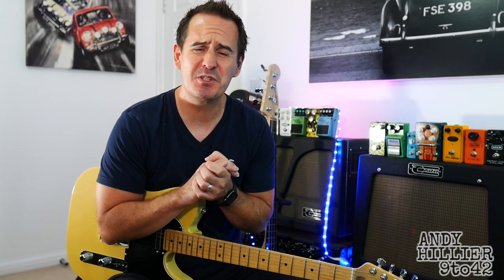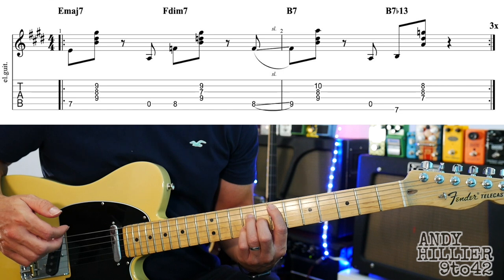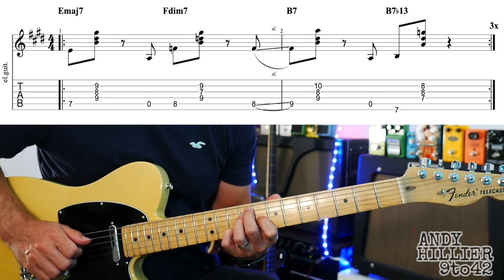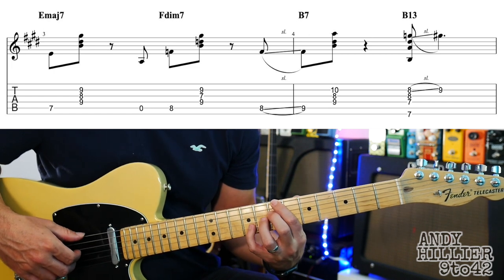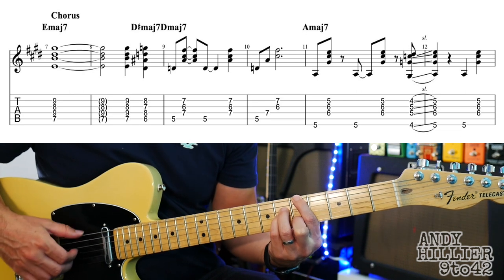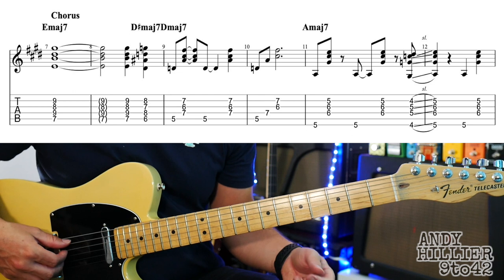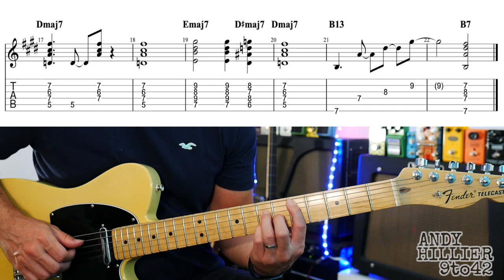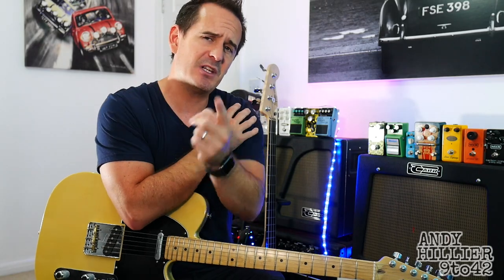Rex Orange County Corduroy Dreams Guitar Tutorial Lesson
Learn how to play Corduroy Dreams · Rex Orange County on guitar with this easy to follow guitar lesson by Andy Hillier.
Guitar tab and chords on screen.

thanks Andy